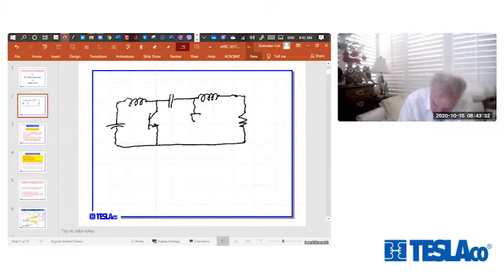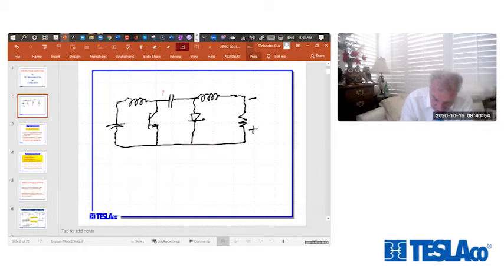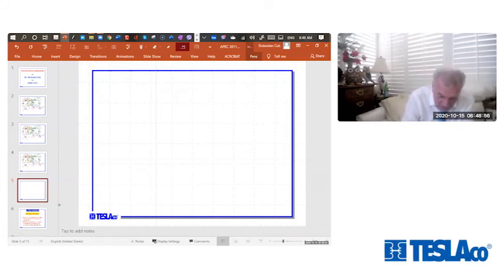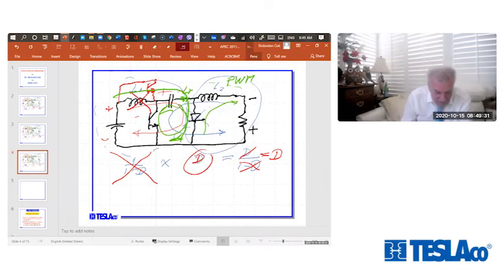Bonus Lecture Clip 1 YouTube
This is an example of the INTERACTIVE, ONLINE classes by Professor Cuk on Power Electronics